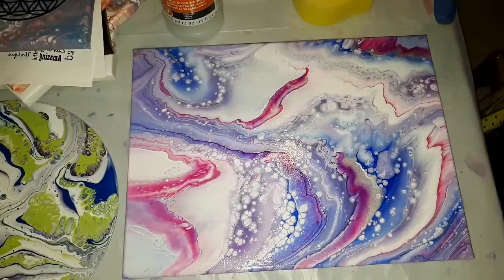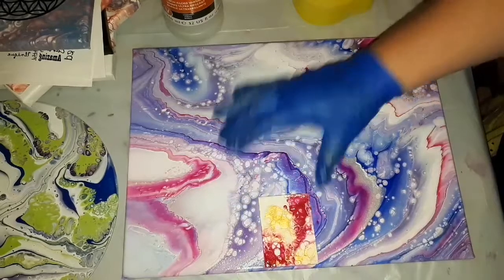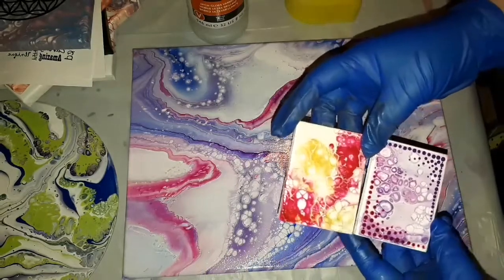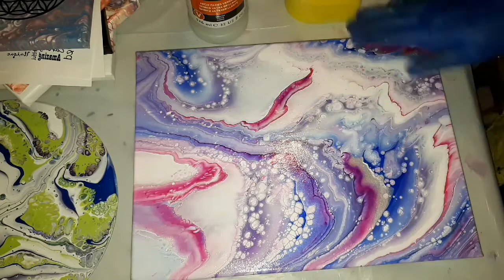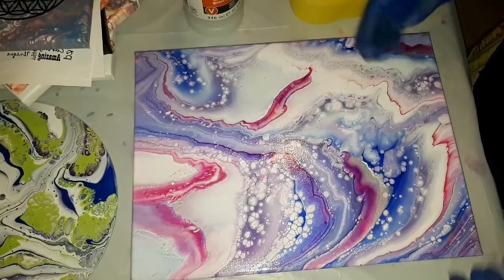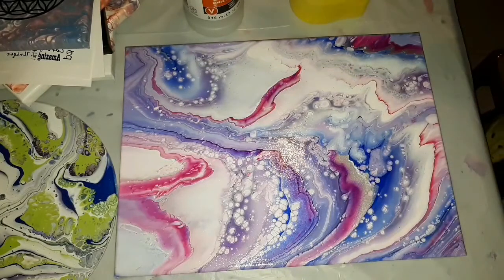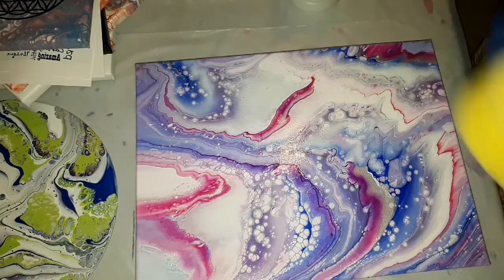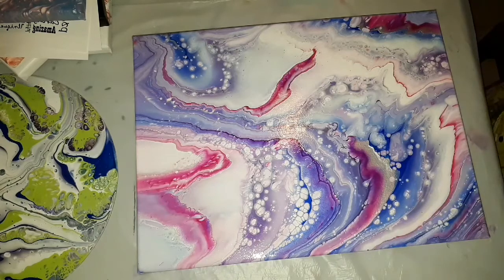49 - How I have been varnishing my finished pieces.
I show you here how I have been varnishing my finished pieces.

For the comparison on the magnets I used Cabot's clear Gloss varnish spray and the other with the Liquitex High Gloss varnish. Both results gave a beautiful shine however the spray had strong vapers and needed ventilation and the extra space to protect the surrounding area from possible over spray. The liquitex not requiring that same fuss would be my continued choice to use around the home.

I am trialing the Liquitex High Gloss Varnish on two more pieces, an 8x8 inch and a 30 x 40cm.

Sauve Arts was where I saw the varnishing technique and although through my own doing I changed the application to circles rather than the straight lines let me be clear, I am not saying that either was is right or wrong, I just found that the circular motion was what I naturally did and I feel comfortable with that movement.